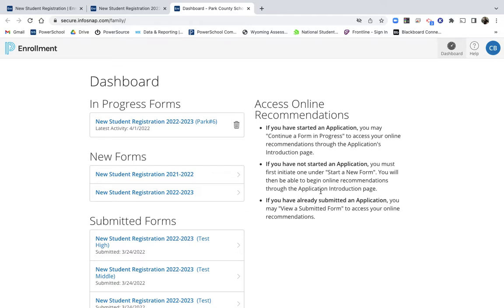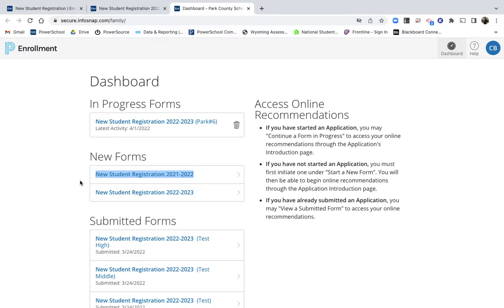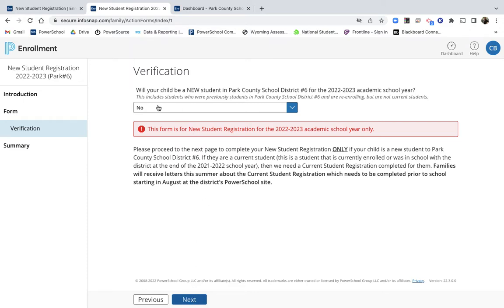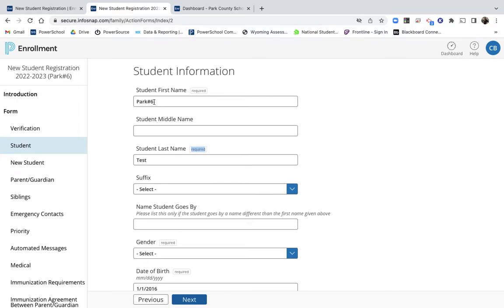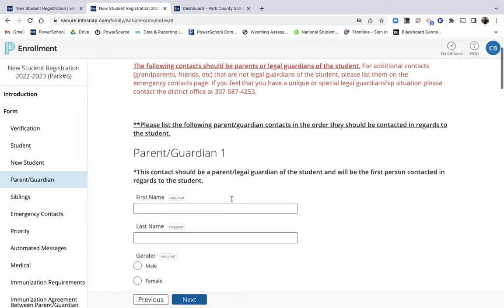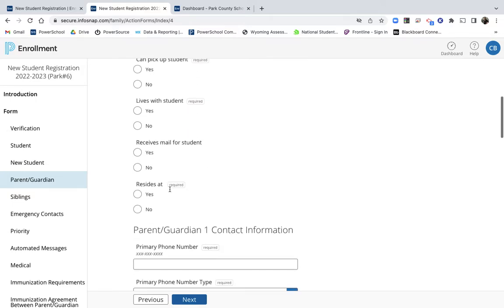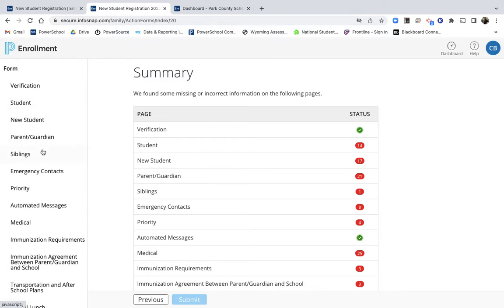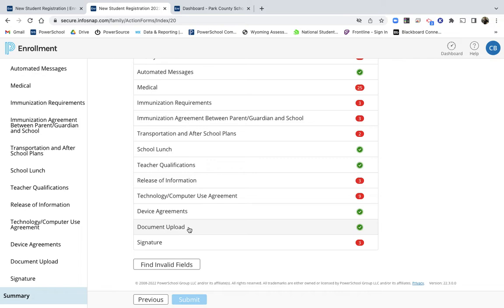New Student Registration Instructions Video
Instructions on how to register new students in Park County School District #6.